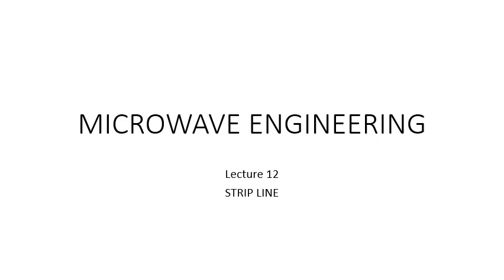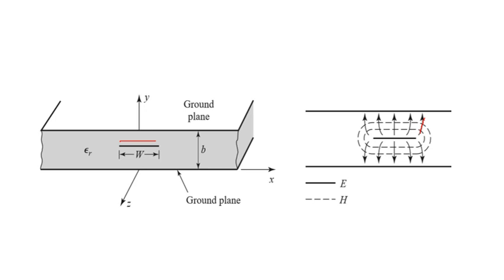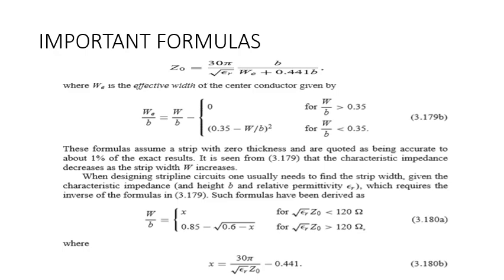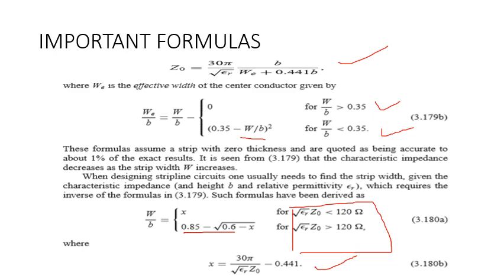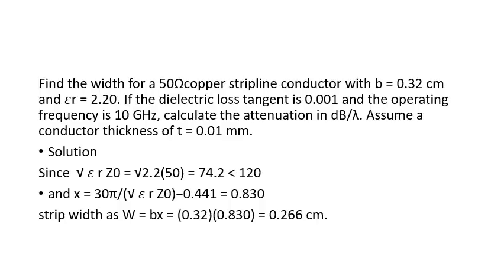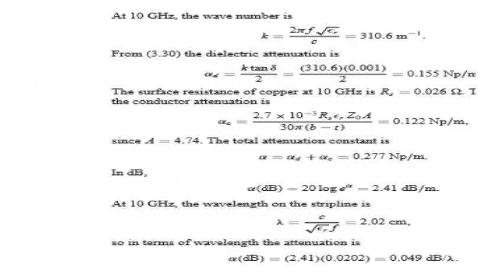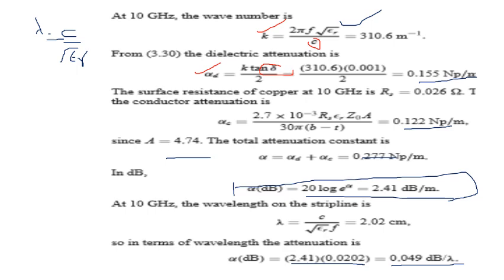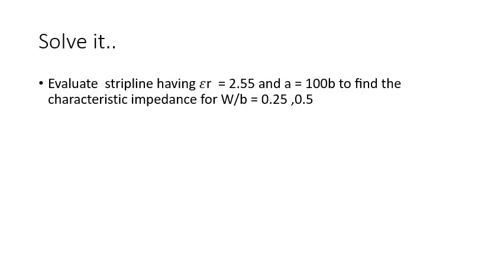Lec12 MICROWAVE STRIP LINE COMPONENT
STRIP LINE COMPONENT